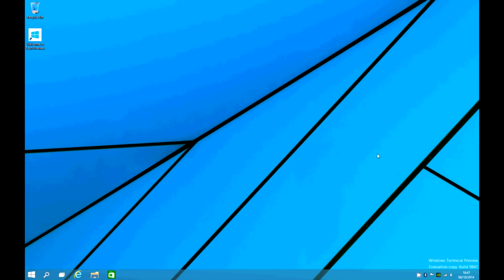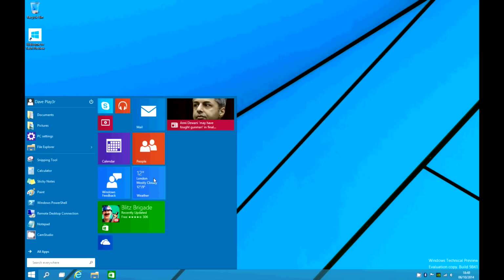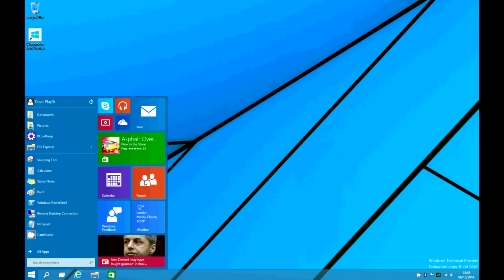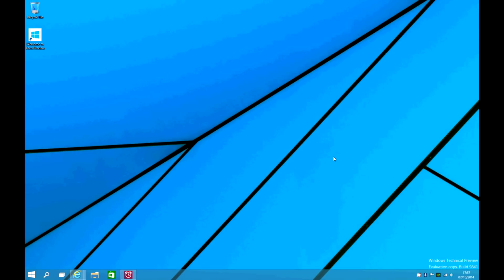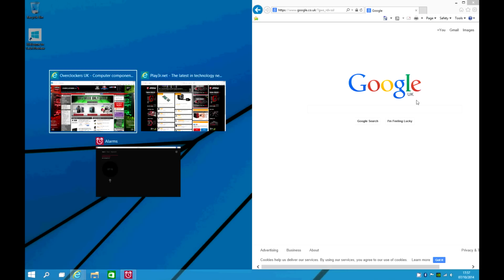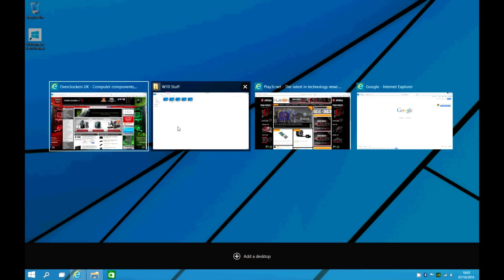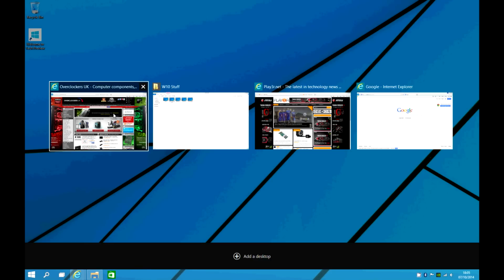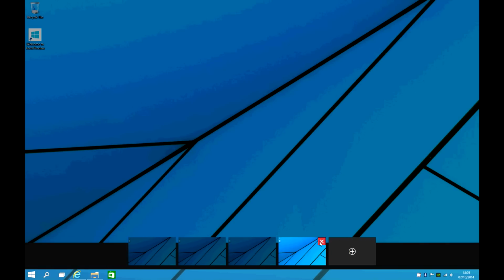Windows 10 Technical Preview Features and Thoughts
A quick look at Windows 10 Technical Preview to check out the new features and give my thoughts on the 9th installment of Windows.